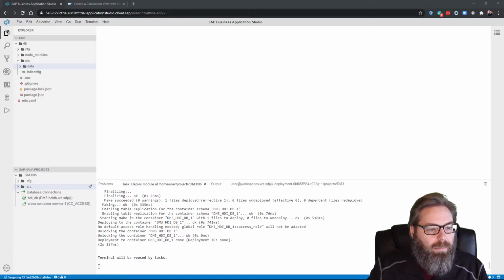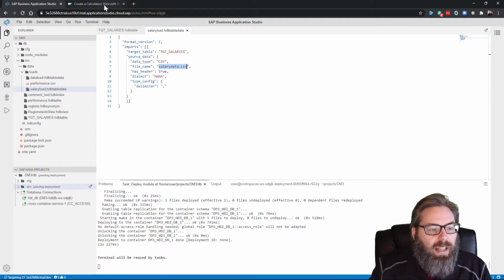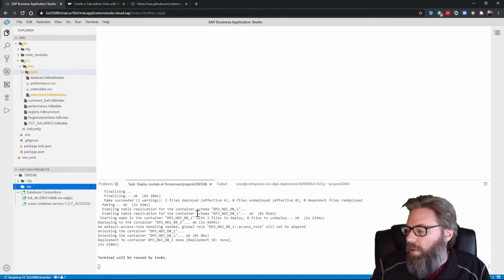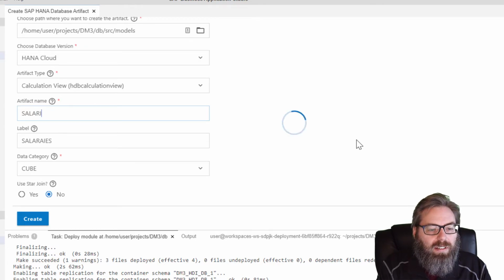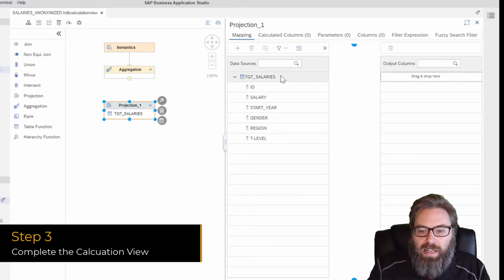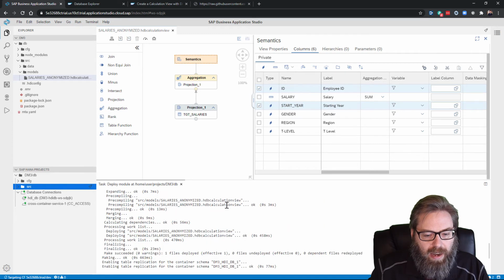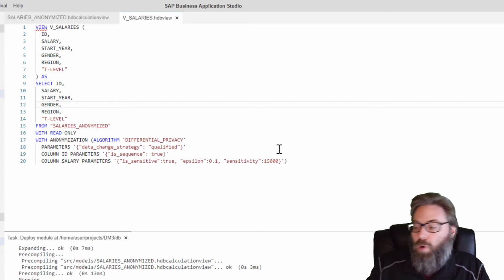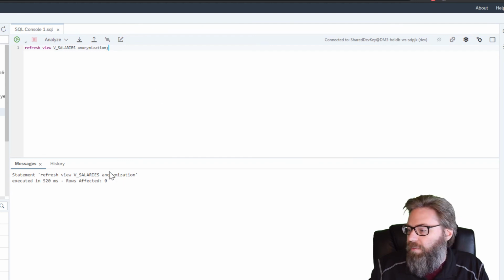Tutorial - Create a Calculation View with Differential Privacy in SAP HANA Cloud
This is the video version of the tutorial - Create a Calculation View with Differential Privacy in SAP HANA Cloud

You will learn:
* How to create Calculation View of type Cube using SAP Business Application Studio
* How to configure data masking to a column in order to protect sensitive data

Prerequisites:
* You have completed the previous tutorials in this series specially Create an SAP HANA Database Project

For more information about anonymization parameters check the SAP HANA Cloud Data Anonymization Guide

0:00 Introduction
1:05 Step 1 - Create a Salary Table and load data into it
5:57 Step 2 - Create a new Calculation view
8:48 Step 3 - Complete the Calculation View
10:49 Step 4 - Configure differential privacy via SQL View
13:29 Step 5 - Data preview
14:51 Closing